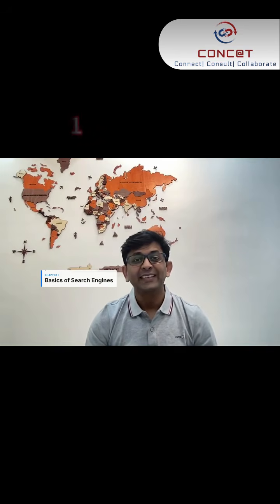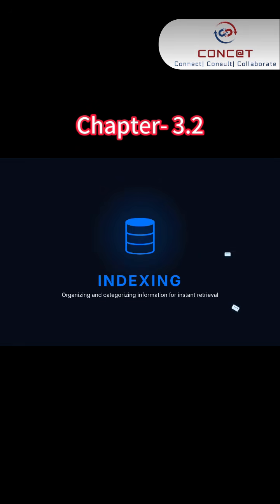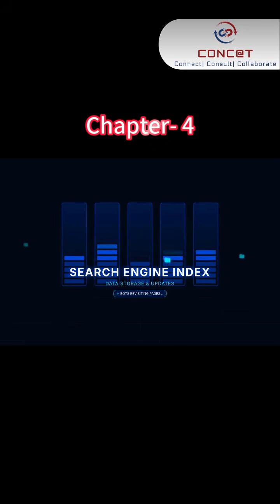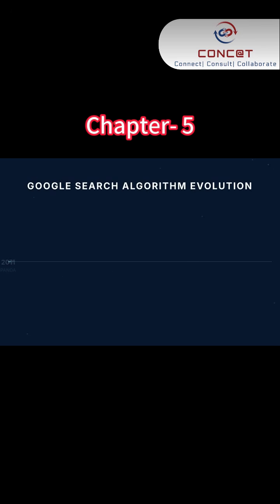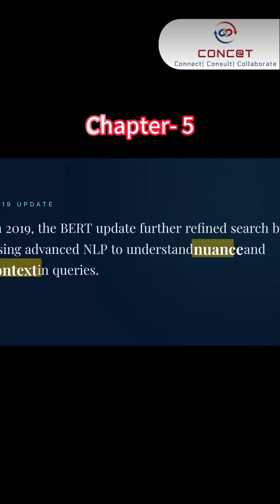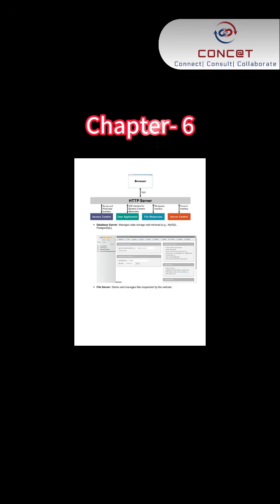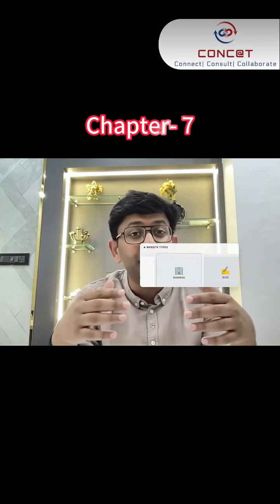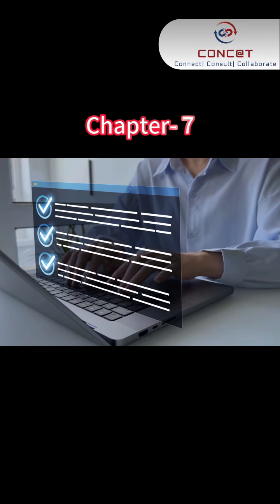Basics of the Internet, Search Engines & Google Ranking Explained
Ever wondered how the internet works behind the scenes? In this video, we break down the fundamentals of the internet, how search engines operate, the detailed process of crawling, indexing, and ranking, Google's ranking algorithms, and the role of web servers, hosting, and domain names.

📌 In this video, you'll learn:
✔️ Basics of the Internet
✔️ How Search Engines Work
✔️ Search Engine Crawling & Indexing Process
✔️ Detailed Operations of a Search Engine
✔️ Google Ranking Algorithms Explained
✔️ What are Web Servers?
✔️ Understanding Web Hosting
✔️ Domain Names and Their Importance
✔️ How Websites Become Accessible Online

Whether you're a beginner, digital marketer, SEO professional, student, or business owner, this session will help you understand the core concepts that power the web.